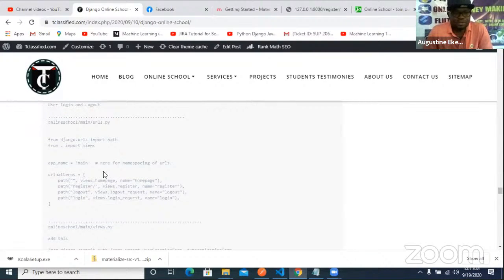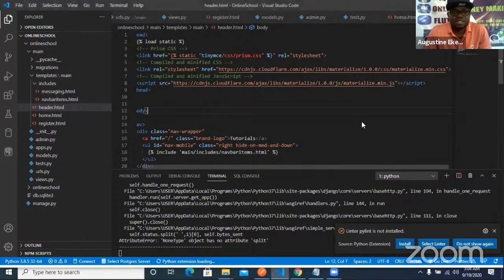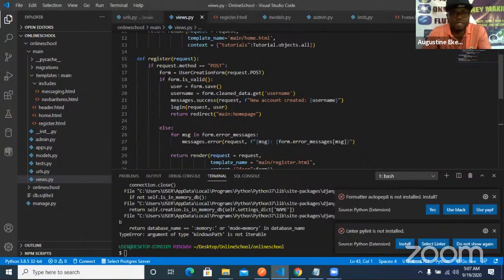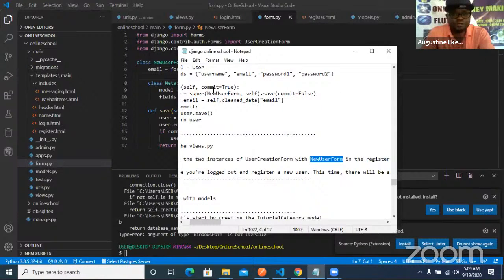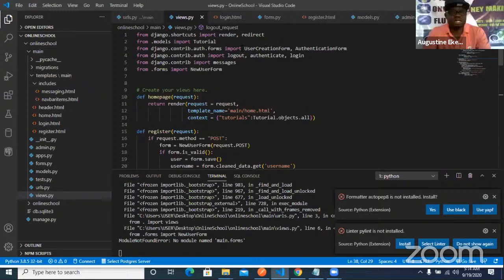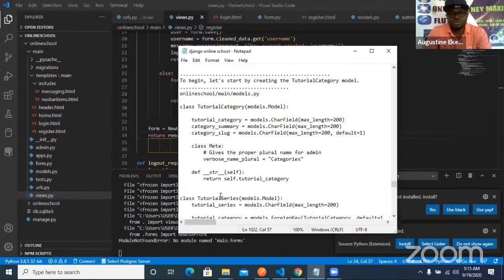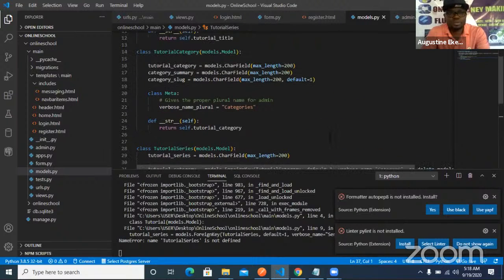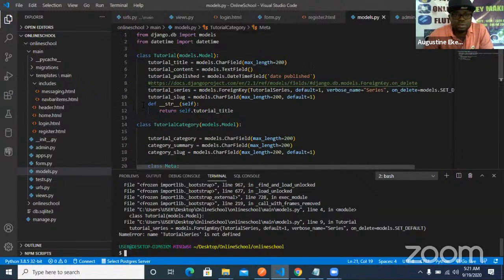Python Django Web App Development